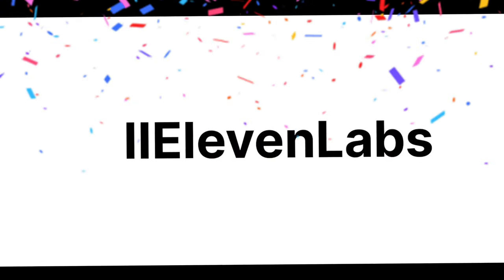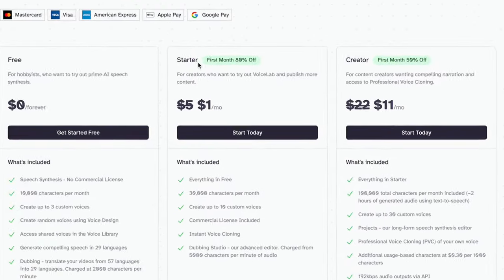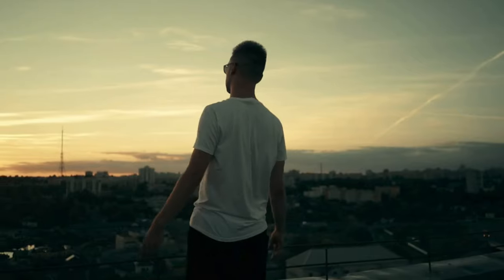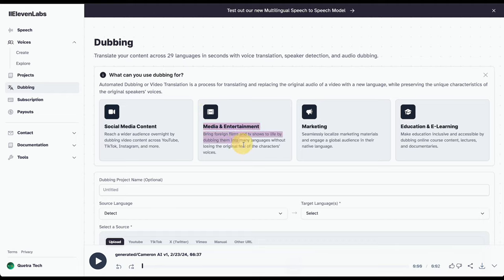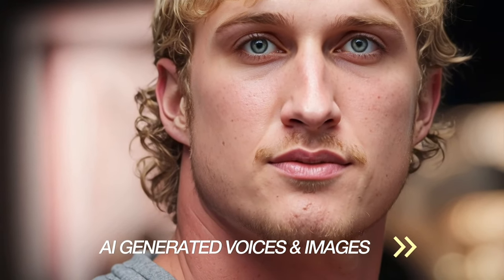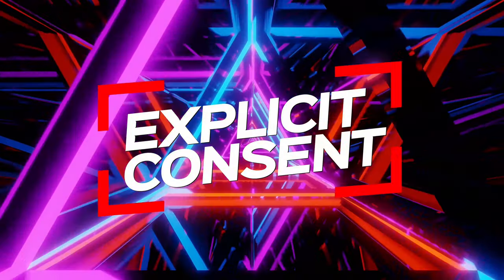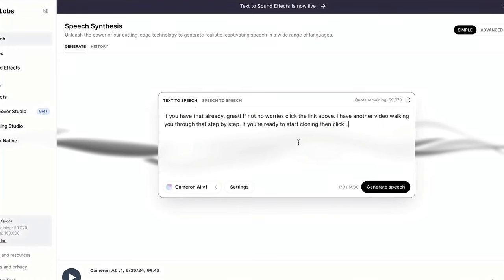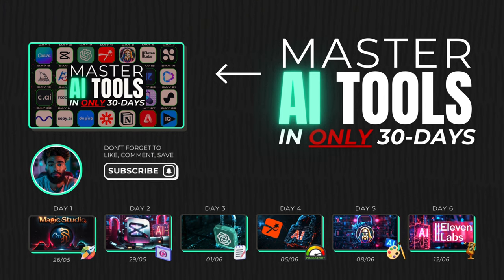Realistic AI Voices & Voice Cloning in 7 Minutes | ElevenLabs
AI voices in just 7 minutes!  This crash course gives you a quick and easy introduction to ElevenLabs, the game-changing platform for creating hyper-realistic AI voices and even cloning existing voices.

👉 In this video, you'll learn:

🟣 The basics of ElevenLabs and its key features
⚪️  How to create your own unique AI voice from scratch
🟣 The power of voice cloning and its potential applications
⚪️ Pro tips and tricks to get the most out of ElevenLabs

Want to dive deeper into voice cloning and explore all the possibilities of ElevenLabs?

**This crash course is (Day 6) of my epic 30-Day AI Tools Masterclass!**

Expand your creative toolkit and discover powerful AI tools to transform your workflow. Binge-watch the entire series: